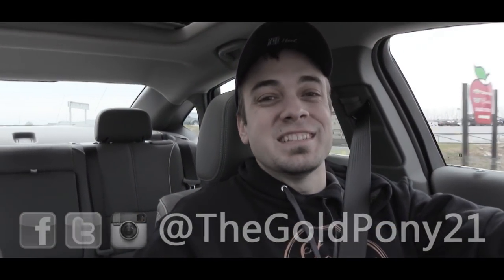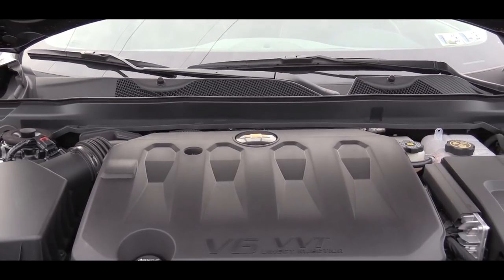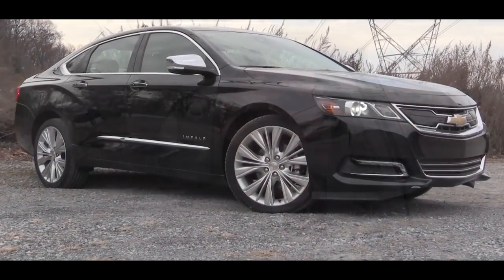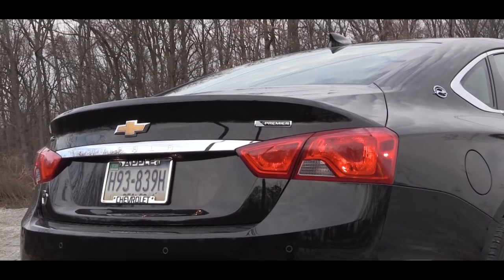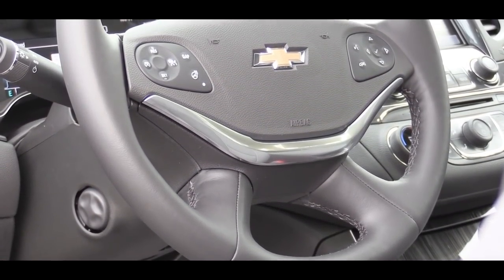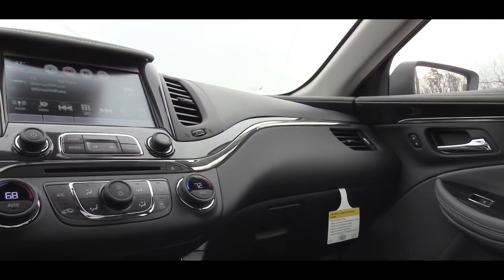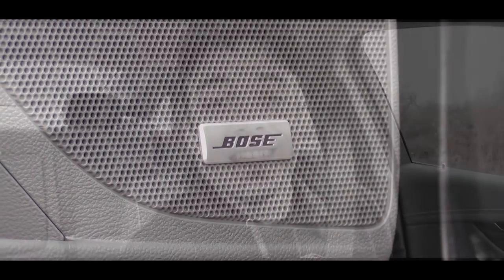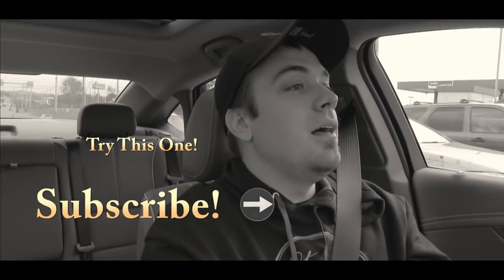2018 Chevrolet Impala: Review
In this video I'll go for a test drive & completely review the NEW 2018 Chevrolet Impala! I'll go over performance, exterior, interior, cargo space, tech, safety & much more... Hope you like!

Big thanks to Apple Chevrolet in York, PA for allowing me to check out the NEW 2018 Nissan Maxima!